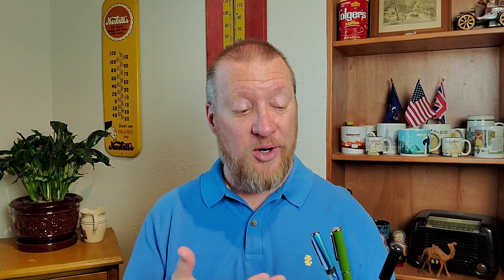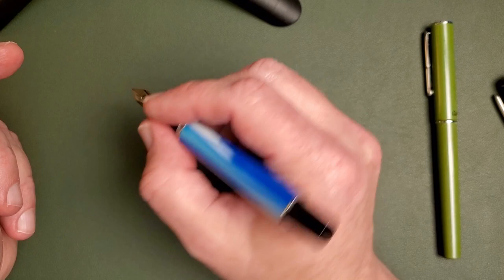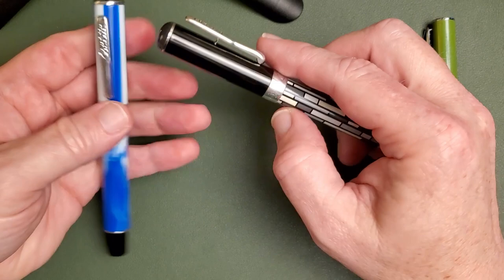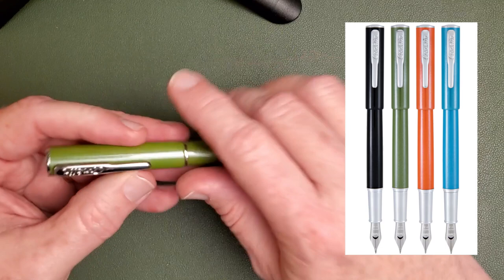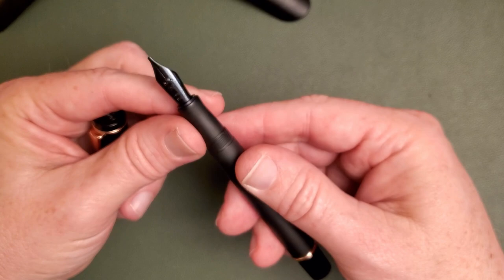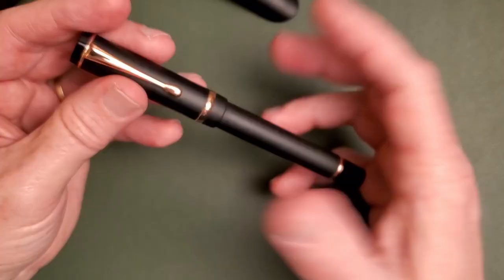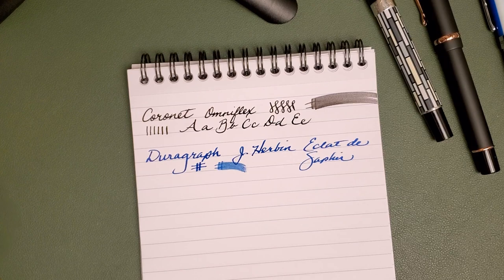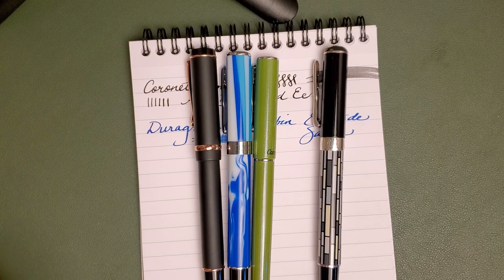Viewer Submission: A Sampling of Conklin Pens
Today I'll share a viewer's Conklin Stylographs (both new and one from 10-16 years ago), Coronet, and I'll throw in a pen of my own as well. There will be a variety of nibs as well.

Timestamps:
Intro: 0:09
Stylograph F (current) Design/Features: 1:01
Nib: 2:38
Other features: 3:07
Stylograph F w/custom nib tuning (older model) Design/Features: 4:10
Nib: 7:09
Coronet Omniflex (current): 8:08
Nib: 10:19
Duraflex w/JOWO Stub: 11:07
Stylograph (current) Writing Sample: 11:52
Stylograph (older) Writing Sample: 13:27
Coronet (current) Writing Sample: 15:11
Duraflex (current) Writing Sample: 17:18
Wrap-up: 18:37
Quote: 19:30

Inks Used:
Pilot Namiki Black
J. Herbin Eclat de Saphir